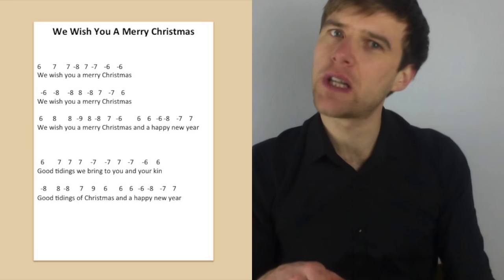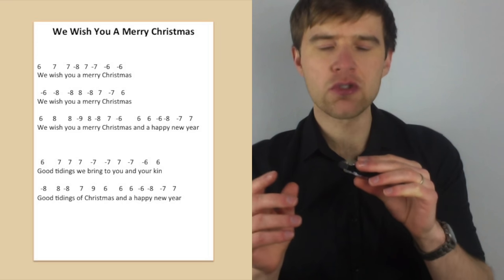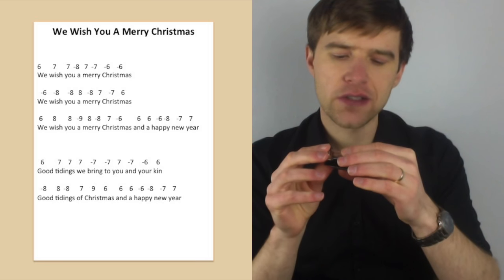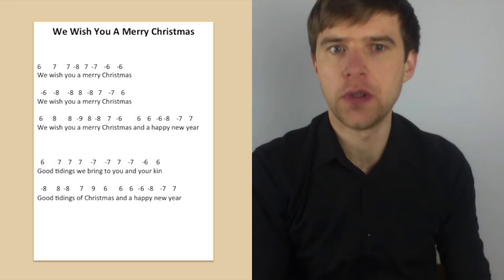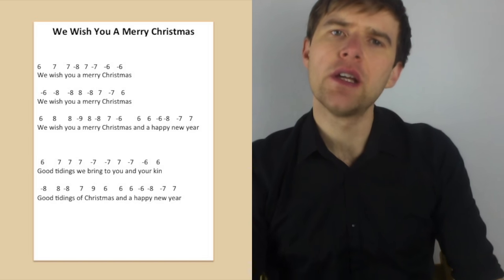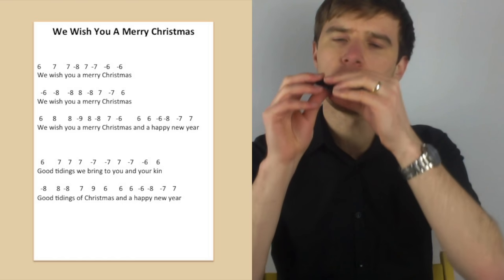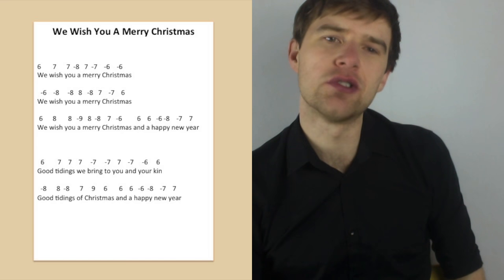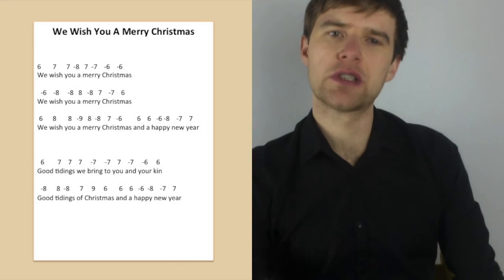We Wish You A Merry Christmas harmonica lesson: how to play a super-easy Christmas song on C harp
In this harmonica lesson Liam Ward teaches you to play the classic Christmas song 'We Wish You A Merry Christmas' on a C diatonic harmonica. The tab has no bends or overblows, so it is easy for all levels, from beginner to advanced players. Good luck!